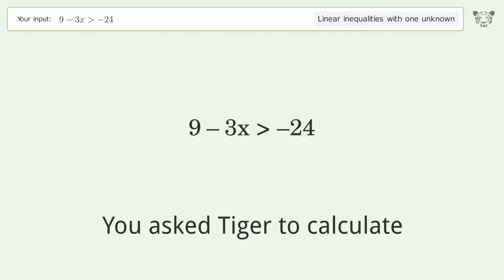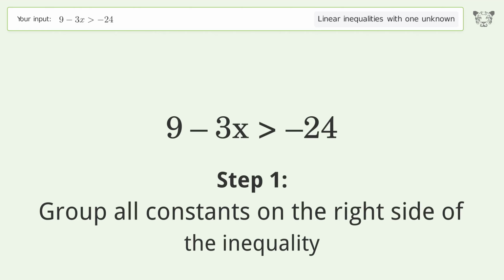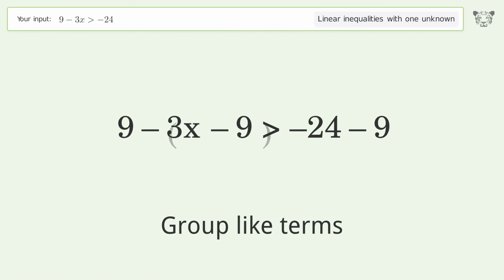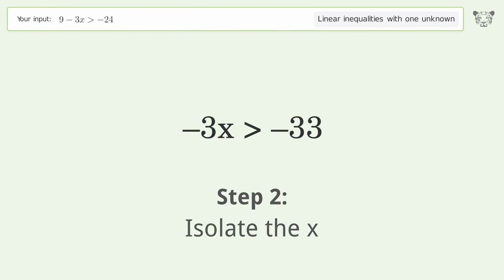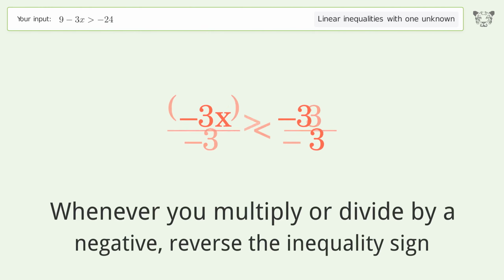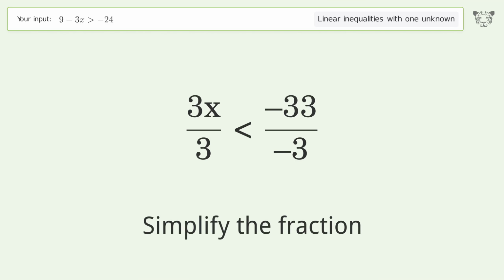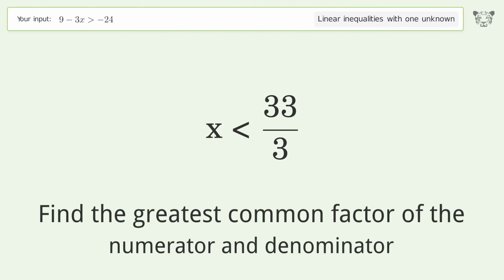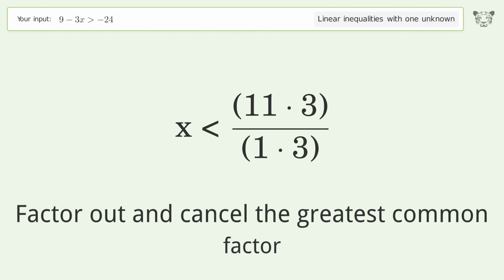Solving Linear Inequalities: 9-3x is Greater Than -24